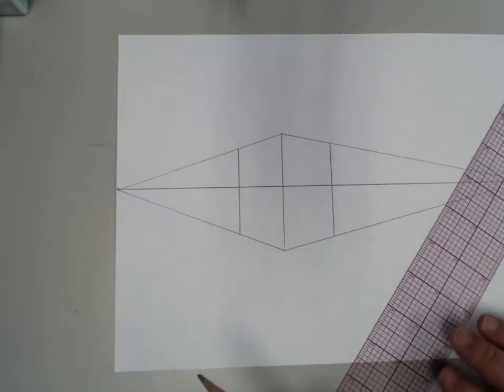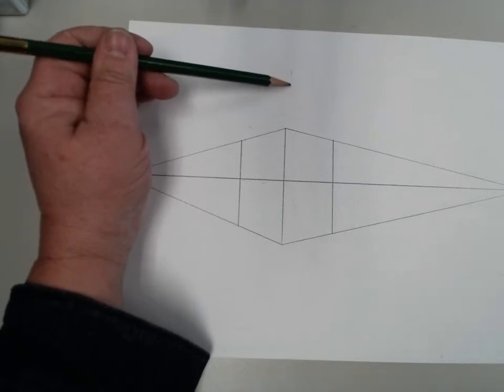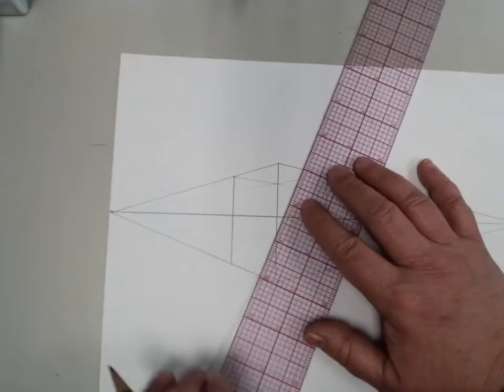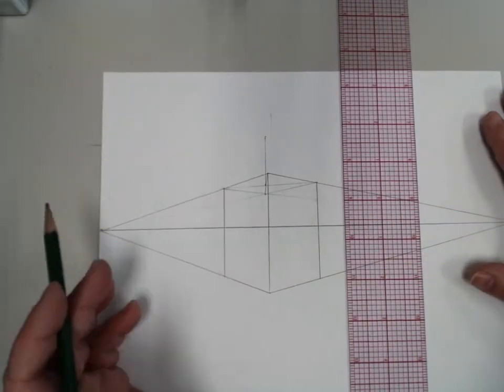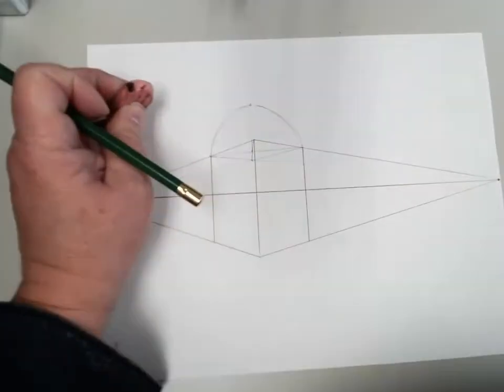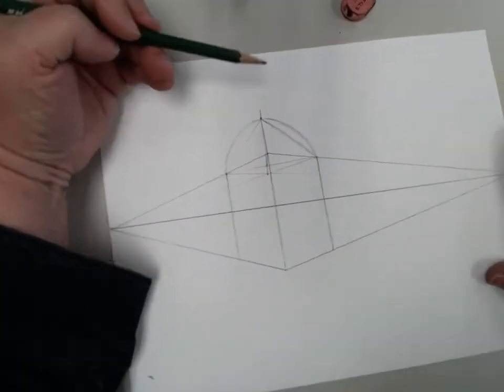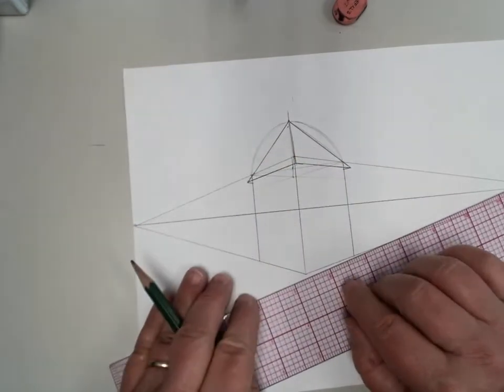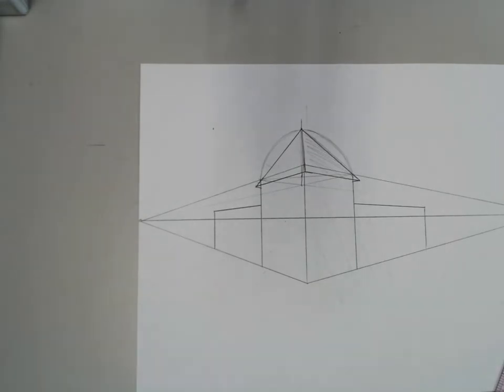#3 Perspective 2 pt. - Dome and Pyramid Roofs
Video #3 for the Drawing class 2 pt Perspective class.